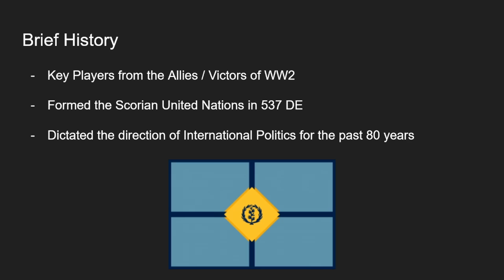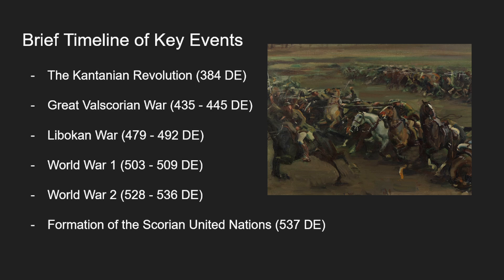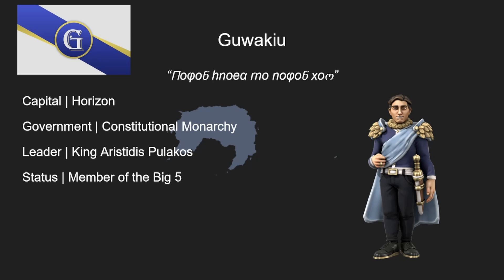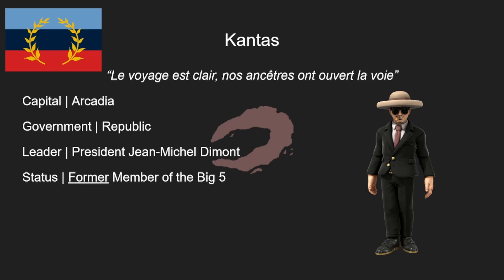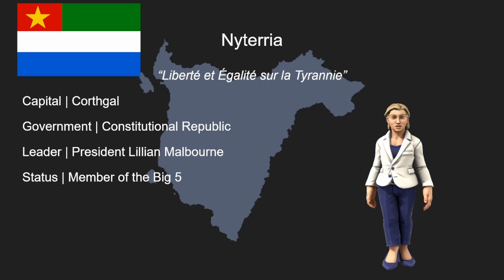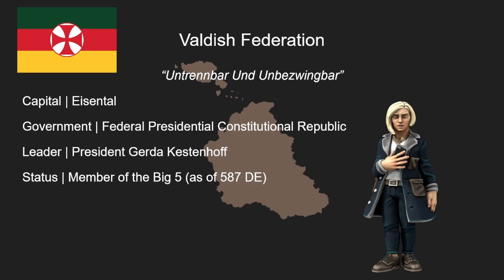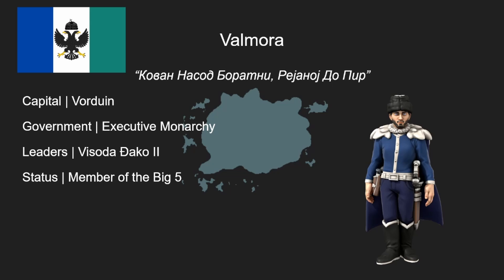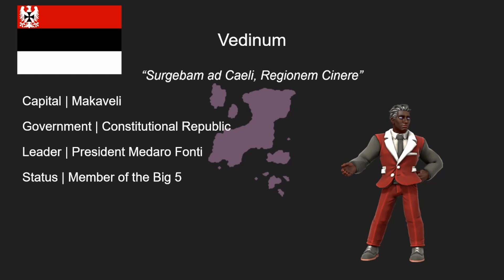Scoria | The Big 5 Part 1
In this video, Maz talks about the Members of the Big 5, and their important roles within the world of Scoria!

This was filmed live as part of our "Worldbuilding Wednesday" You can watch Maz live talking about Scoria, Wednesdays at 7pm EST @

Part 2 will be out soon!